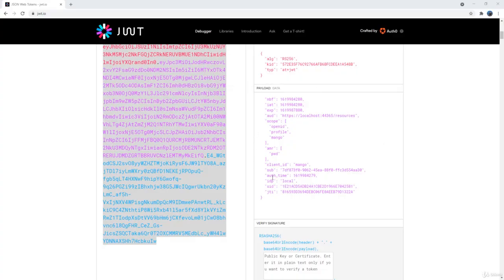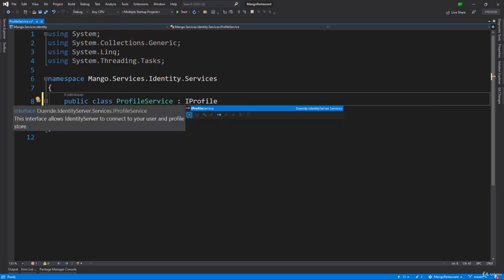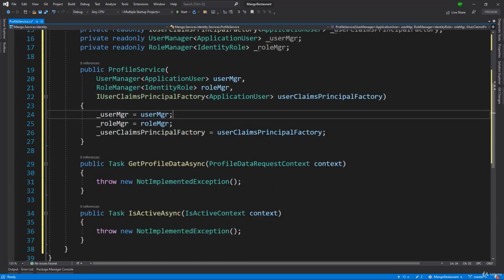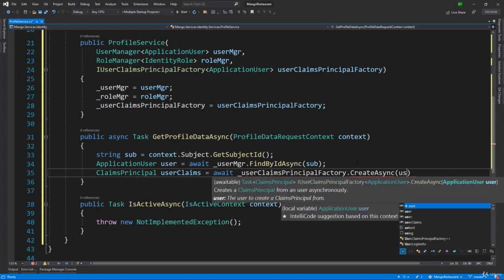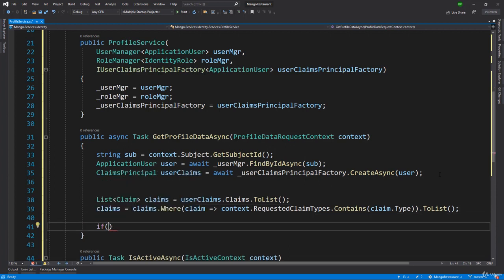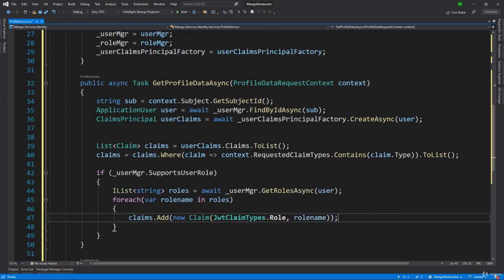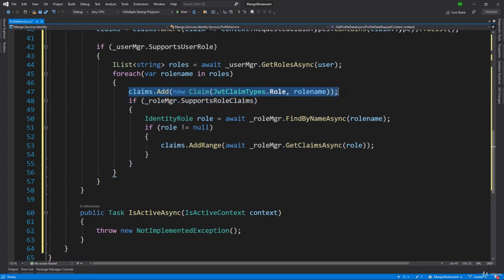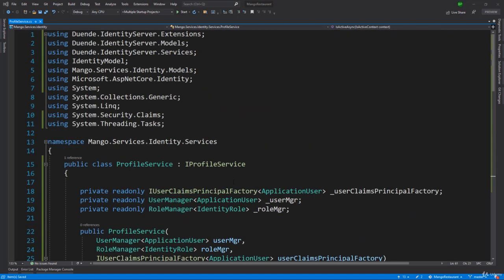Part 53 : Passing custom claims